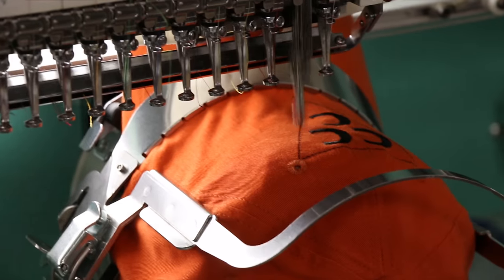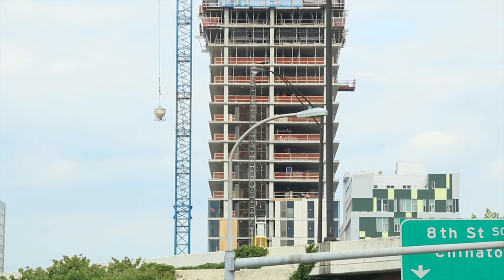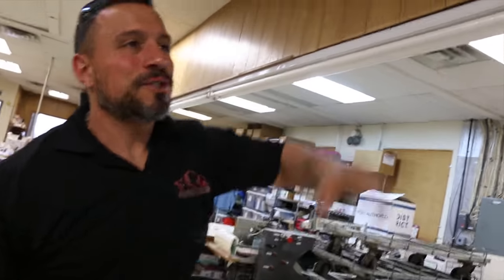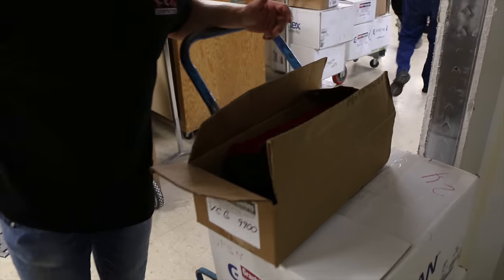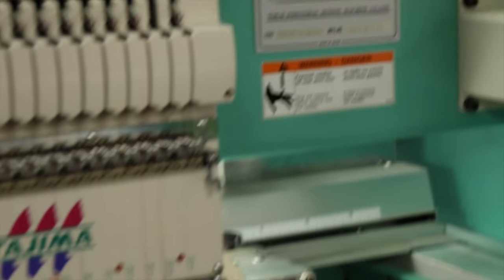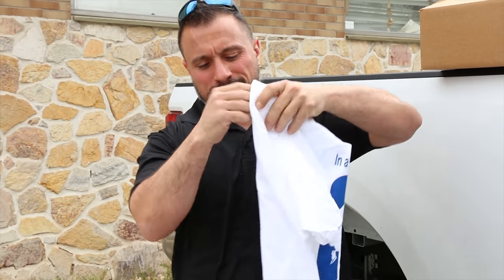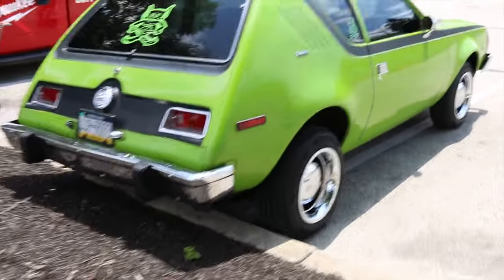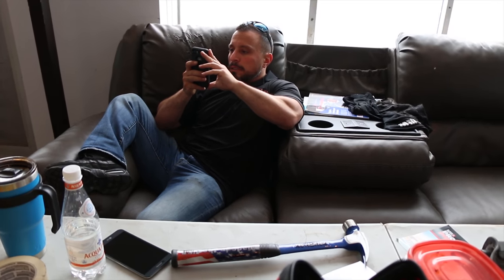How To Run A Construction Business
An average day to day of running a successful construction and general contracting business.